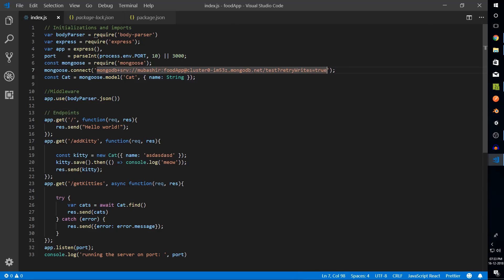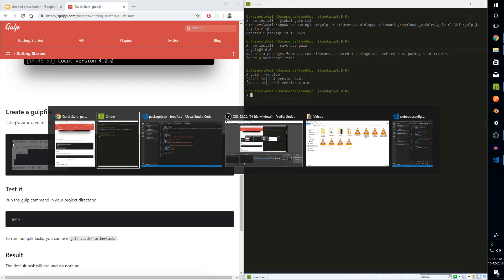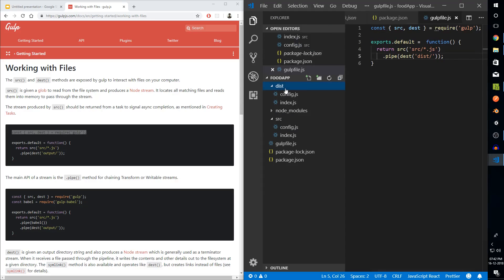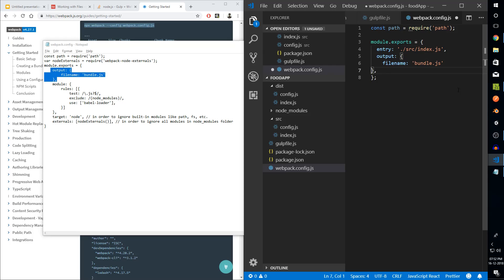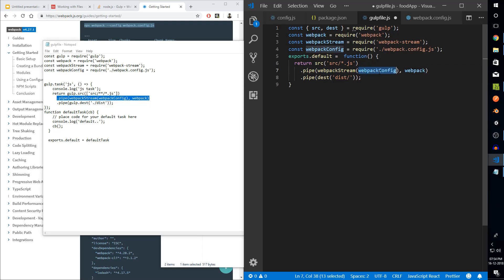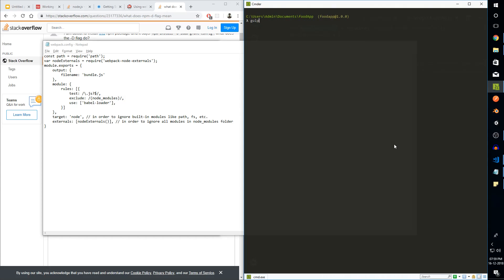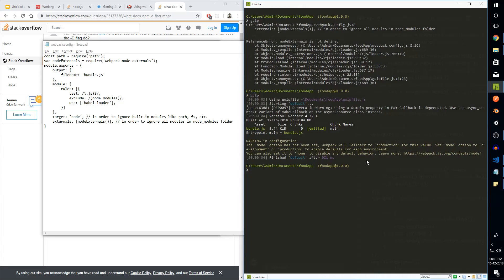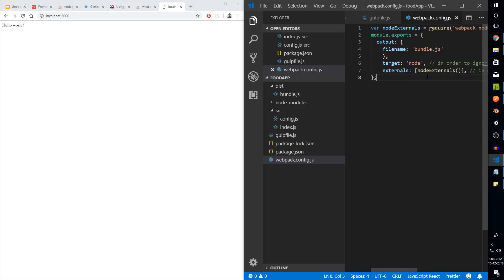MEAN Stack Project Tutorial Part 4 : Setup Gulp and Webpack | Bundle your code!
This is part 4 of the series of tutorials for creating our own food app project using Angular, Node, MongoDB and Express. In this part we will setup gulp and webpack for front end code bundling, minification, es6 support and more!

I will be uploading the following videos soon :)